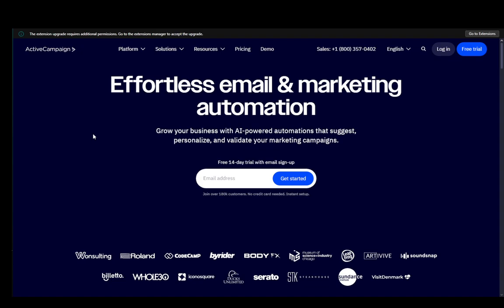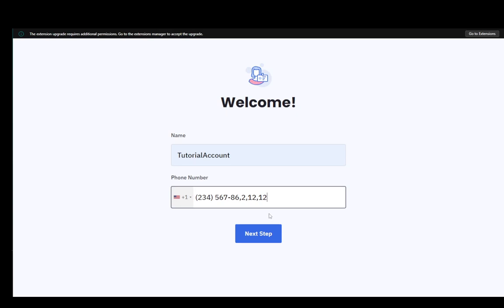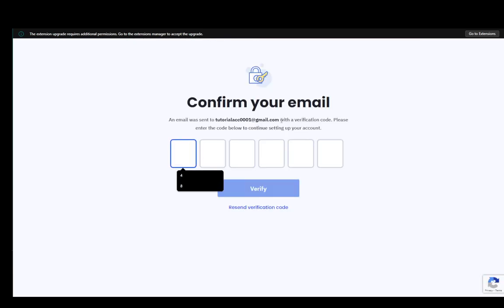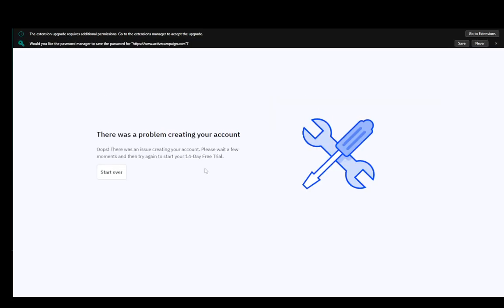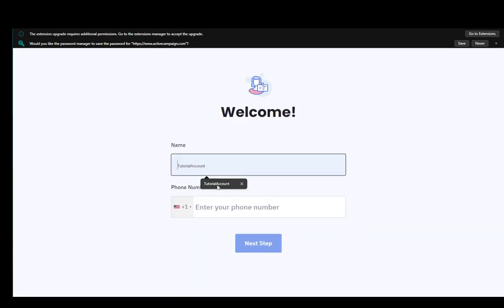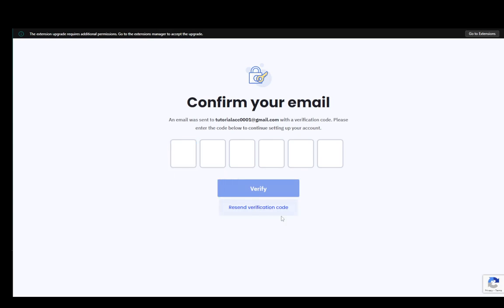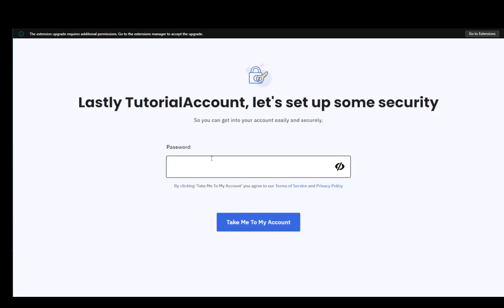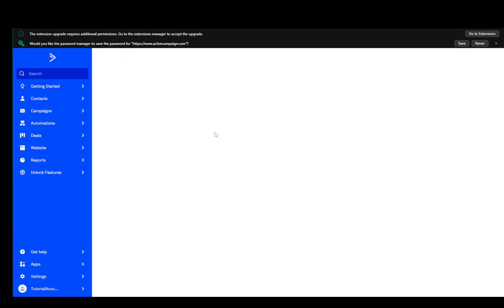How To Set Up Activecampaign Tutorial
Today we talk about set up activecampaign,activecampaign tutorial,active campaign,active campaign tutorial,activecampaign tutorial for beginners